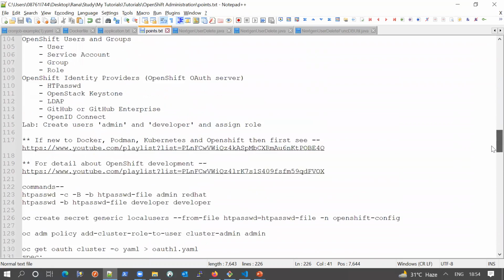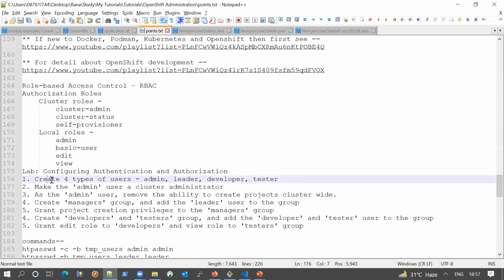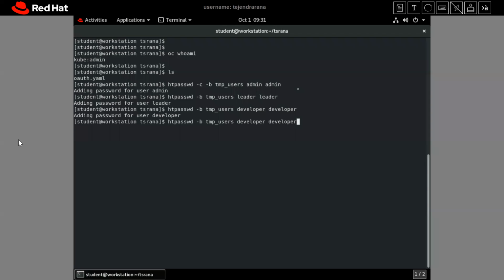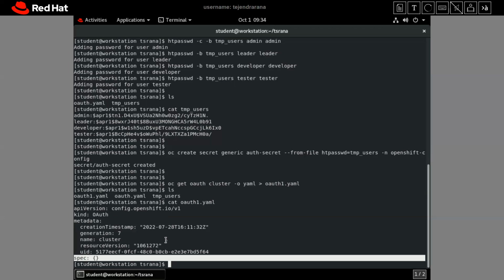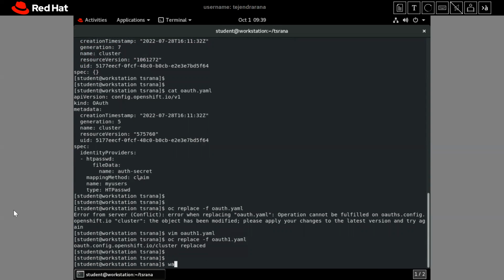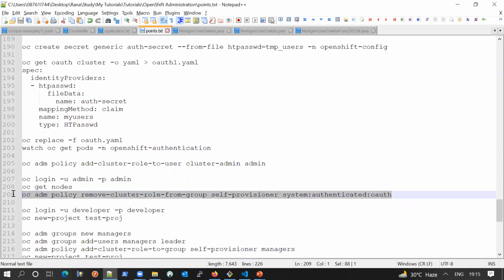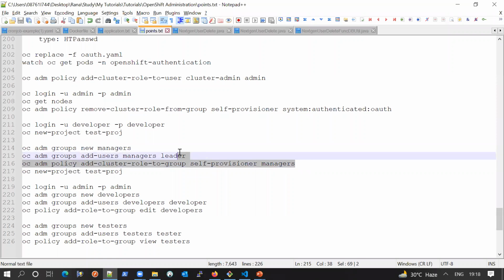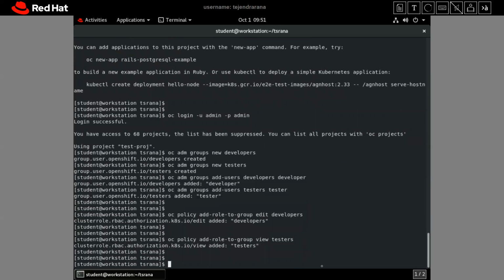OpenShift Role-based Access Control - RBAC (OpenShift Administration Part-5) RedHat Ex280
Authorization Roles
 Cluster roles -
  cluster-admin
  cluster-status
  self-provisioner
 Local roles -
  admin
  basic-user
  edit
  view
Lab: Configuring Authentication and Authorization
1. Create 4 types of users - admin, leader, developer, tester
2. Make the 'admin' user a cluster administrator
3. As the 'admin' user, remove the ability to create projects cluster wide.
4. Create 'managers' group, and add the 'leader' user to the group
5. Grant project creation privileges to the 'managers' group
4. Create 'developers' and 'testers' group, and add the 'developer' and 'tester' user to the group
5. Grant edit role to 'developers' and view role to 'testers' group

commands--
htpasswd -c -b tmp_users admin admin
htpasswd -b tmp_users leader leader
htpasswd -b tmp_users developer developer
htpasswd -b tmp_users tester tester

oc create secret generic auth-secret --from-file htpasswd=tmp_users -n openshift-config

oc get oauth cluster -o yaml gt oauth1.yaml
spec:
  identityProviders:
  - htpasswd:
      fileData:
        name: auth-secret
    mappingMethod: claim
    name: myusers
    type: HTPasswd

oc replace -f oauth.yaml
watch oc get pods -n openshift-authentication

oc adm policy add-cluster-role-to-user cluster-admin admin

oc login -u admin -p admin
oc get nodes
oc adm policy remove-cluster-role-from-group self-provisioner system:authenticated:oauth

oc login -u developer -p developer
oc new-project test-proj

oc adm groups new managers
oc adm groups add-users managers leader
oc adm policy add-cluster-role-to-group self-provisioner managers
oc new-project test-proj

oc adm groups new developers
oc adm groups add-users developers developer
oc policy add-role-to-group edit developers

oc adm groups new testers
oc adm groups add-users testers tester
oc policy add-role-to-group view testers